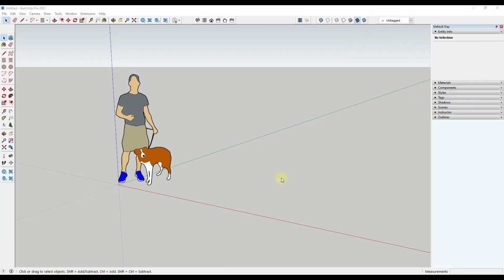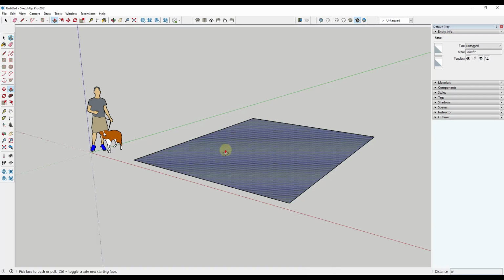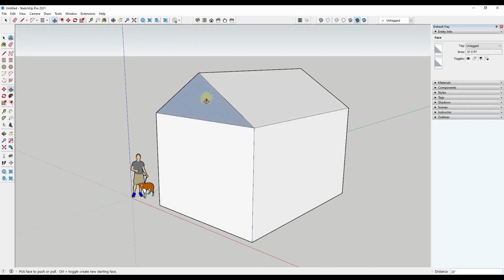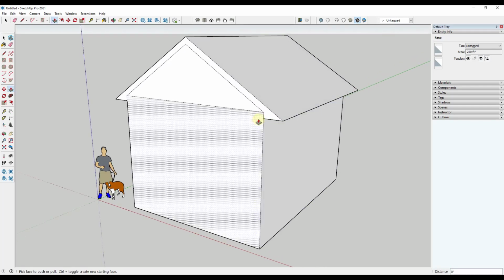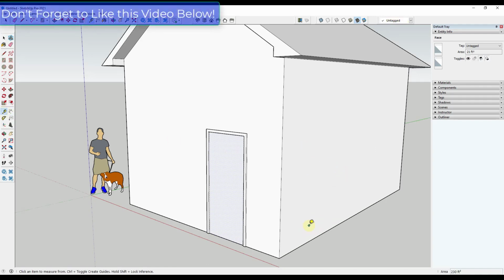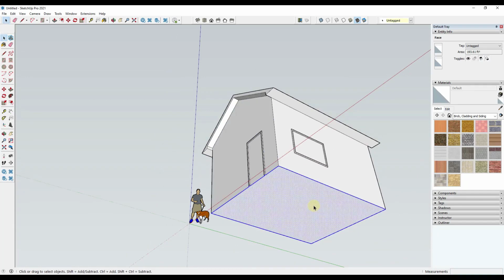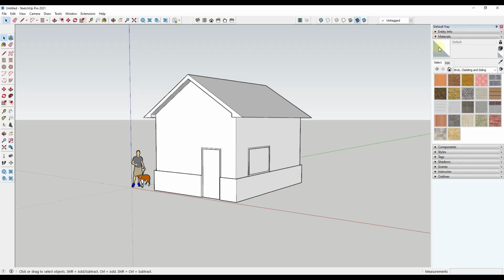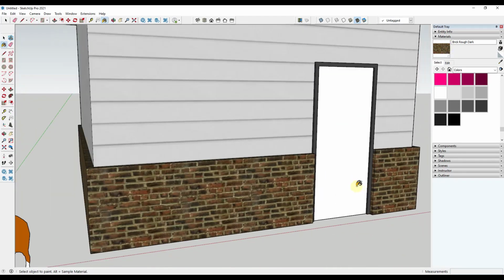SketchUp tutorial in 2021 Part 2 MODELING A HOUSE! Desktop Version Beginner Tutorial!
Sketch up tutorial part 2